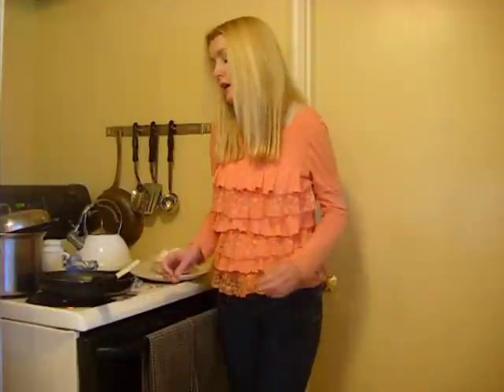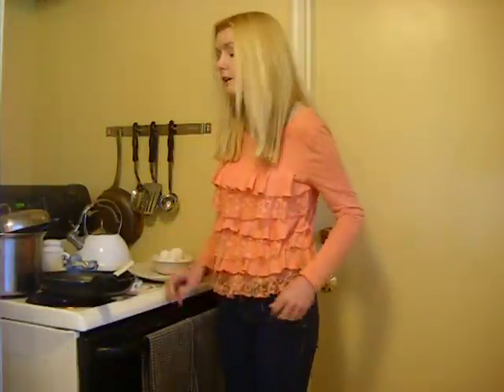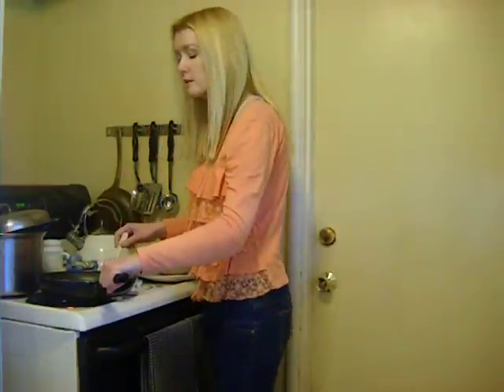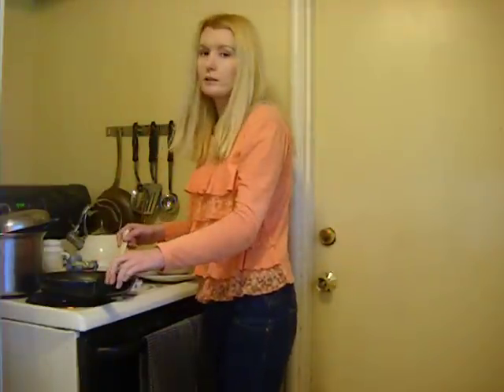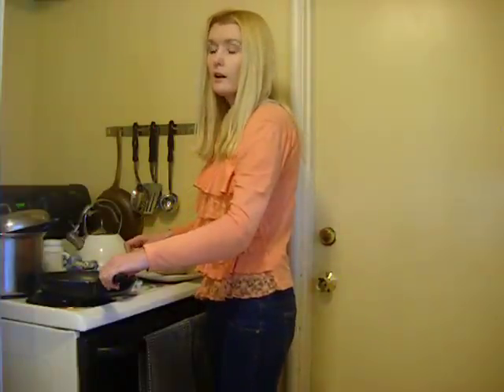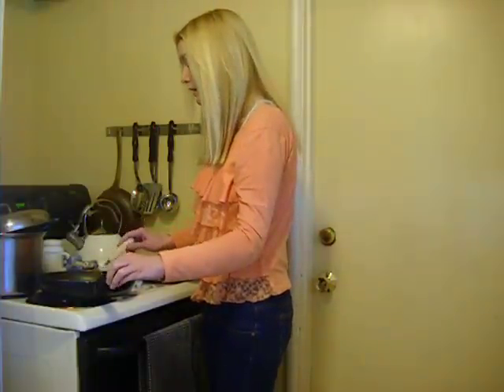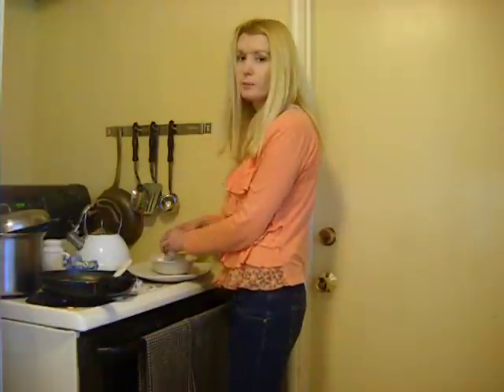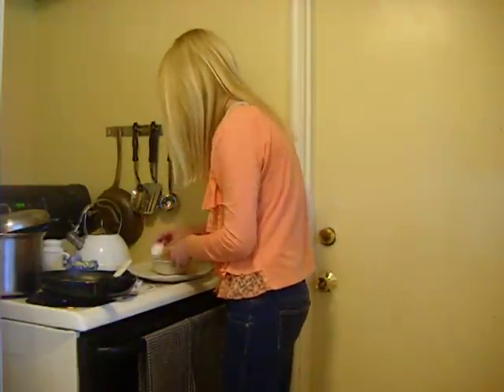Nopales with Eggs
Nopales are cactus leaves, and you can fix them with eggs, potatoes, or a salad.

Ingredients

4 garlic cloves, minced
1 onion,diced
1 tomato, diced
1 tsp. chili powder
1 tsp. margarine
a skillet
and a fork

Directions

1. Saute the onion and garlic.
2. Add the nopales.
3. After the nopales are cooked, add the chili powder and tomatoes.
4. Then crack the eggs, and scramble the eggs.